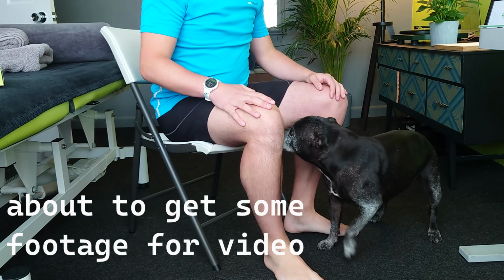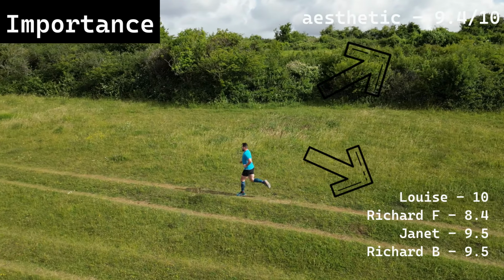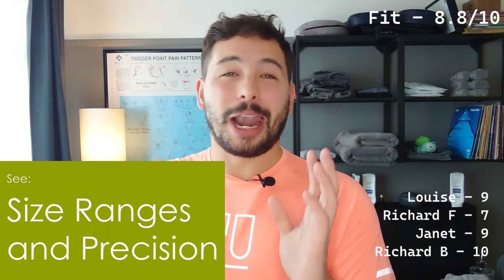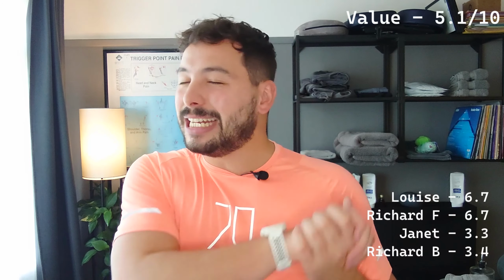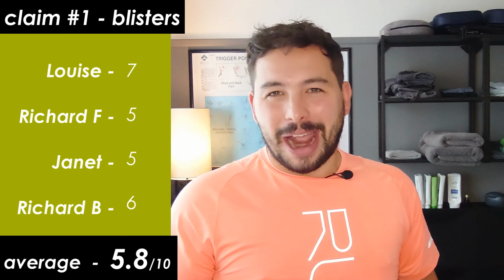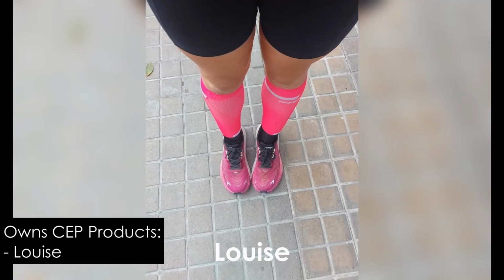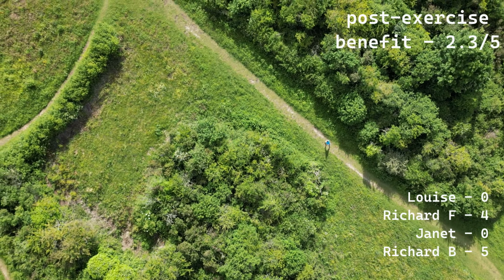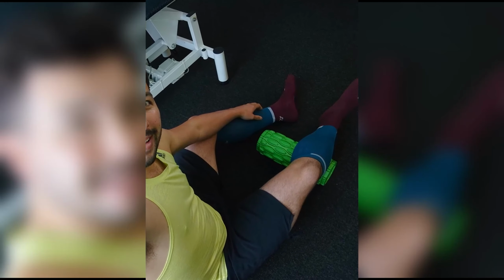Tester's Feedback - CEP The Run Socks Tall 🧦| A 3CReview Video 🏋️| Knee Length Compression Socks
The Tester's Feedback part of my review of CEP's The Run Compression Socks (Tall) or 4.0. The full review is in progress, but I thought whilst I work on that big ol' thesis, I'd share with you the feedback I got from my 4 testers (Louise, Richard F, Janet and Richard B) and their experiences with them 🧦

When the full review is finally published, the link will be found below.  🤓

If you want to find out more now, or maybe would rather read than watch or, simply, you'd rather not listen to me (totally understandable!), the Full Blog is available to read here:

A big shout out to Louise, Richard F, Janet and Richard B for your help! And thank you to my boyfriend Michael for being a patient drone operator 🎥

Introduction - 0:00
Tester's Feedback - 0:19
Aesthetic - 1:12
Comfort - 3:55
'Wow' Factor - 5:15
Fit - 5:48
Quality - 8:40
Value - 10:00
Marketed Features - 11:50
Brand Recognition - 14:41
Post-Exercise Benefit - 16:00
Thickness - 18:56
Did the testers like them? - 19:33
Outro - 22:11